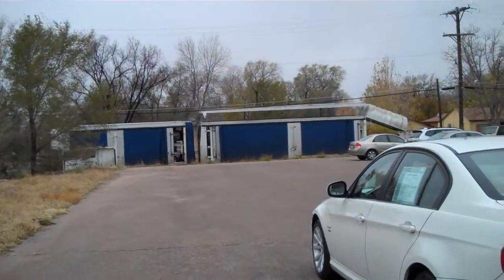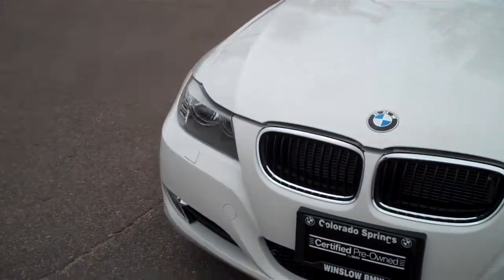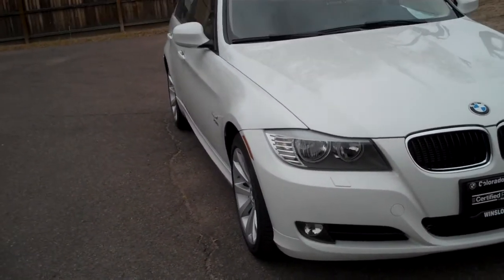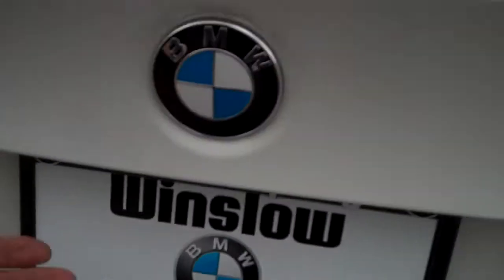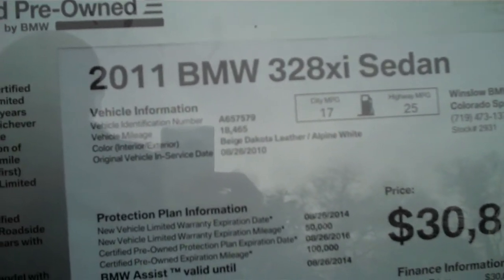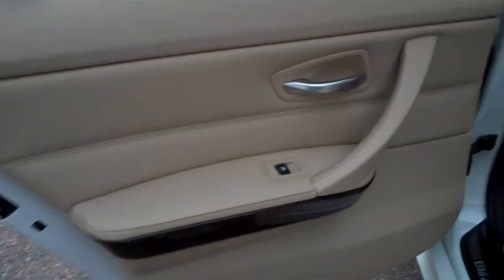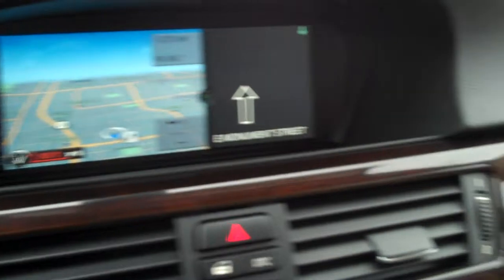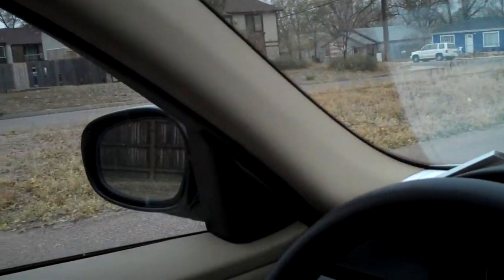2931 '11 BMW 328Xi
...Awesome Certified Pre-Owned 2011 BMW 328Xi Sedan with  low miles at 18,465 in Alpine White over Black Dakota Leather...loaded with the Premium Package, Value Package, StepTronic Automatic Transmission, Heated Steering Wheel, Navigation System, Sirius Satellite Radio, & More!!!  Should you have any questions about the Options or Packages above, please call Bob Evans at or e-mail and thank you for looking...